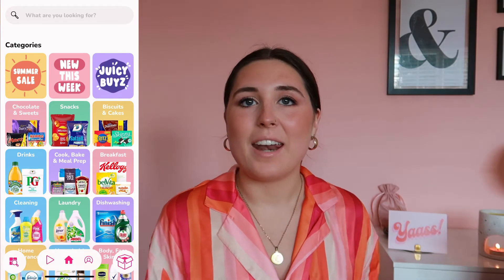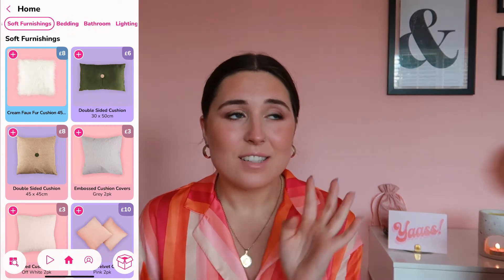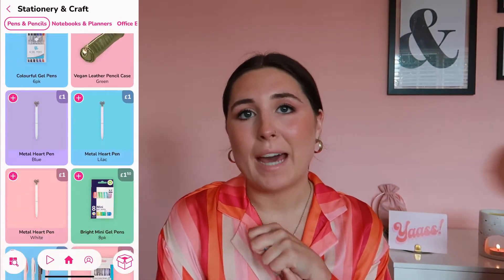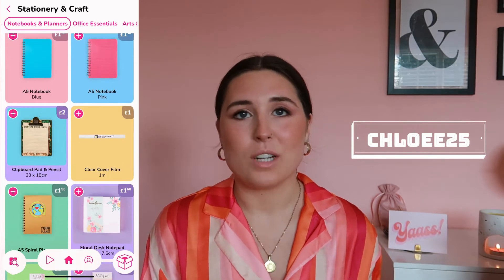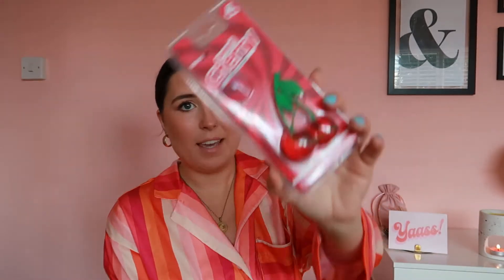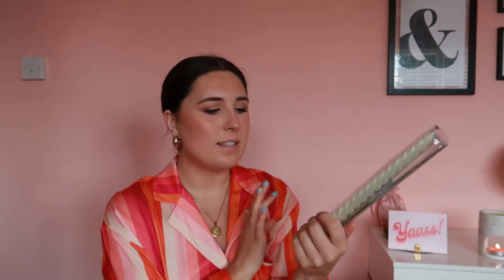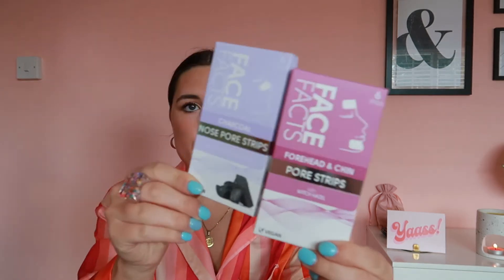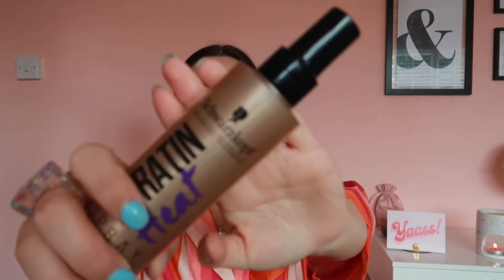HUGE CHERRYZ HAUL & DISCOUNT CODE | cheap toiletries, snacks & more | AD-PRPRODUCT | Chloe Ellis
Discount code: CHLOEE25 (25% off your FIRST Cherryz order, you must spend at least £20. This code is only valid for first time customers)

Hiya, I'm Chloe, a 24 year old girl from the south of the UK. I mainly do videos about fashion, beauty, my life & travelling which are all of my favourite things. I try to upload twice a week but I do work full time as a visual merchandiser so sometimes it's only once but I would love it if you stuck around and subscribed to me and if you put the bell notification on then you will be notified every time I do upload.

It's all good fun over here, nothing too serious or professional, I just love chatting to you guys and showing you everything I'm loving atm or what I'm to. Thanks for your support xo